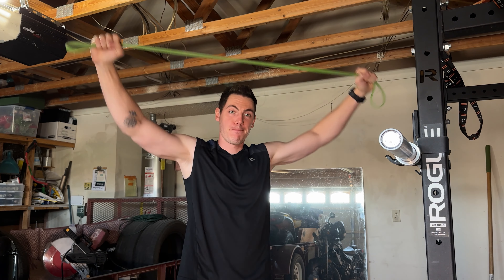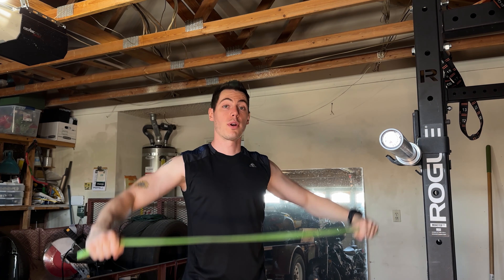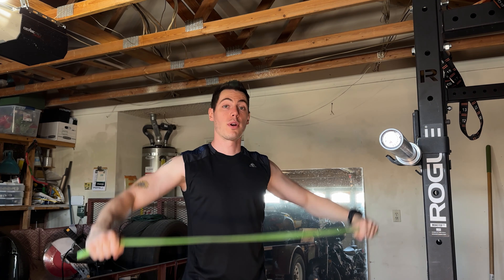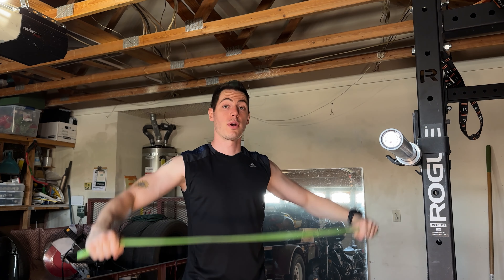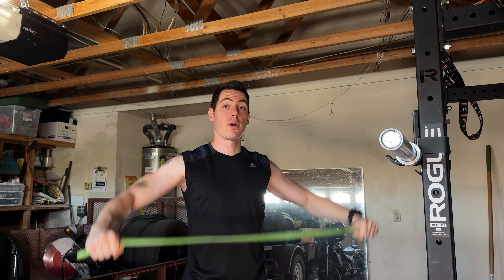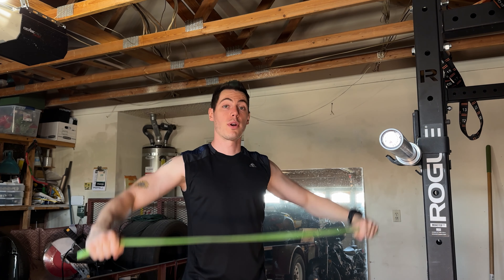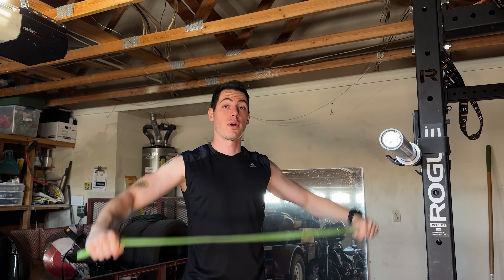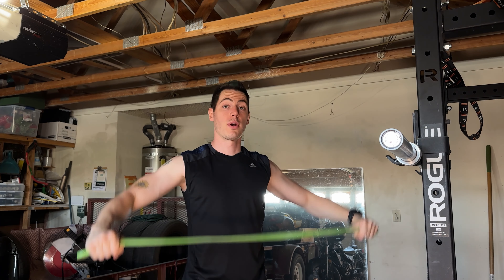PUMP IT UP - Cycle 2 Week 1 OHP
Join me on my journey to a 225lb bench press PR before I turn 30 years old later this year!

My Swim gear:
TYR Goggles
TYR Swim Suit
TYR Swim Cap
TYR Pool Float
Swim Paddles
TYR Swim Bag

My Bike Gear:
Castelli Bib Men
Castelli Wind Breaker
Giro Bike Helmet
Venzo Clip In Pedals
Tommaso Clip In Shoes

My Running Gear:
Hoka Running Shoes